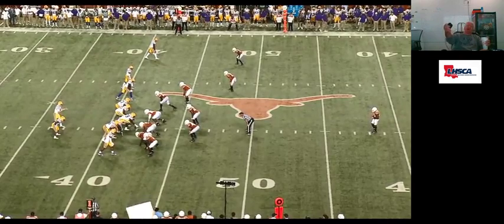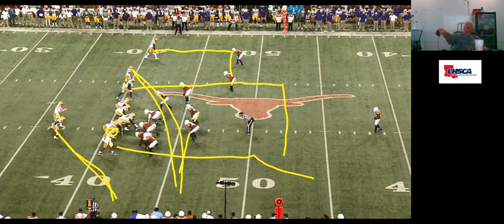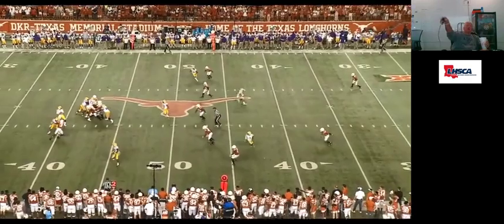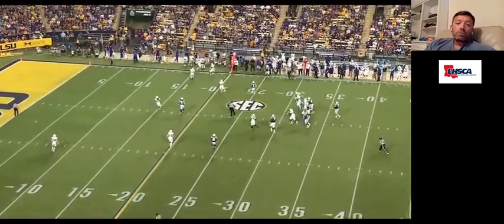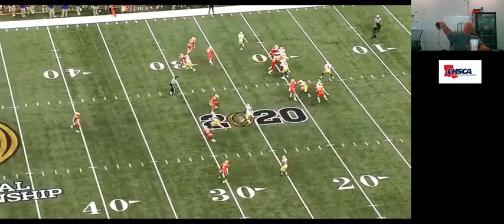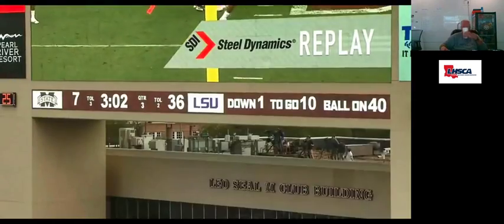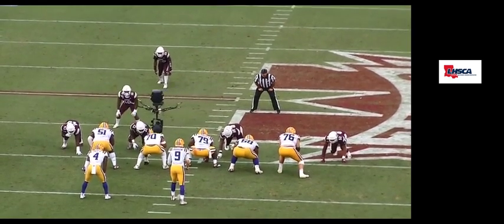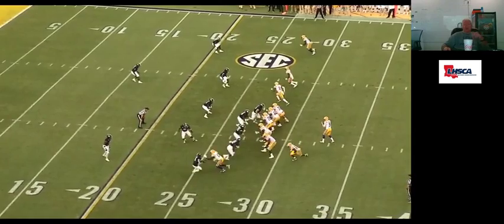Former LSU OC Steve Ensminger - Bench Concept (2019)